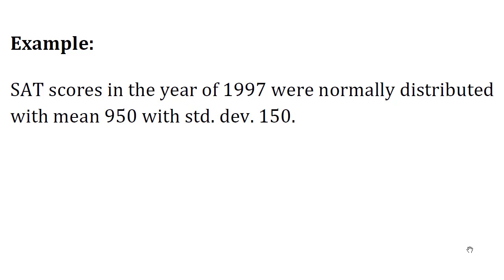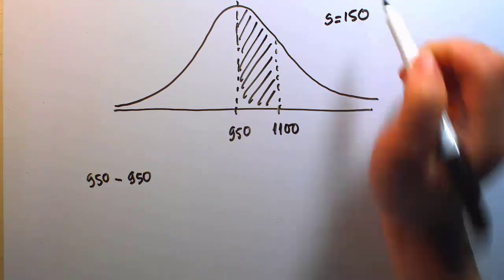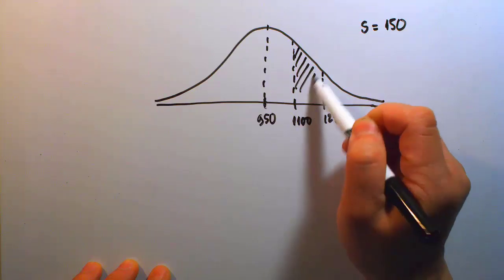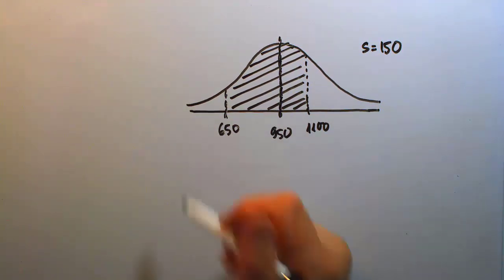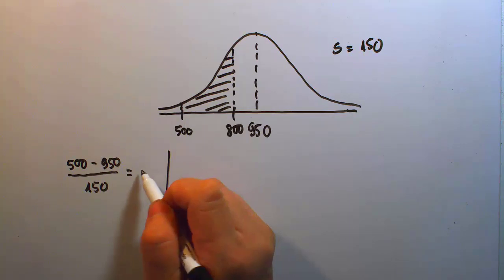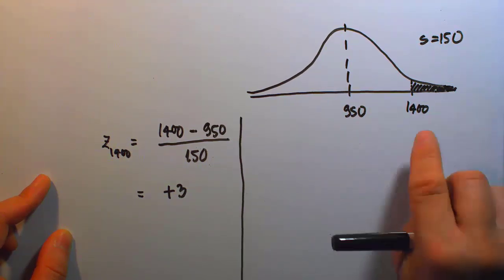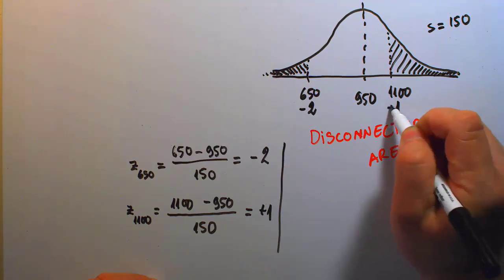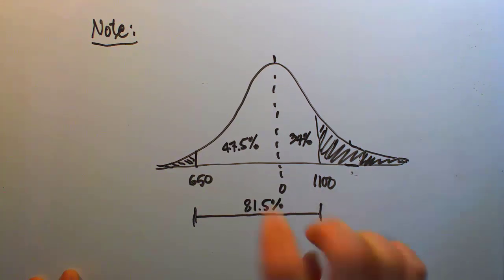Empirical Rules - Examples